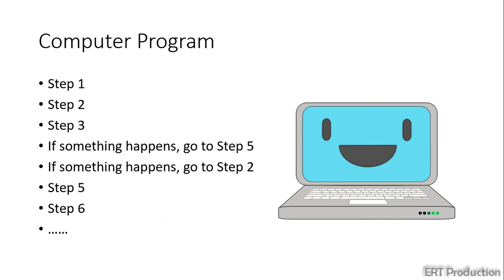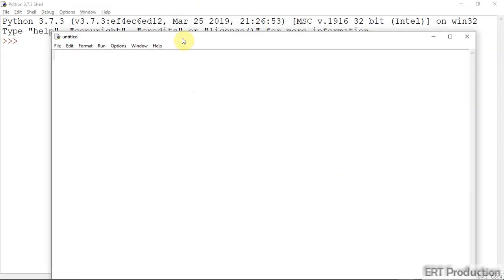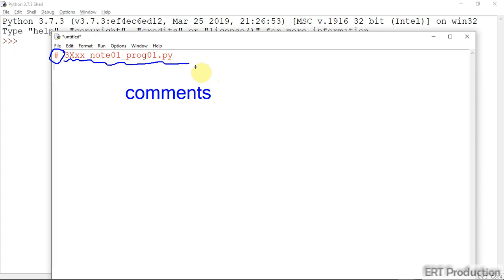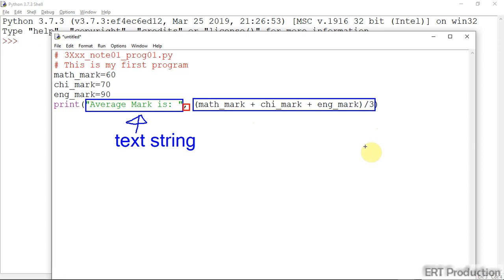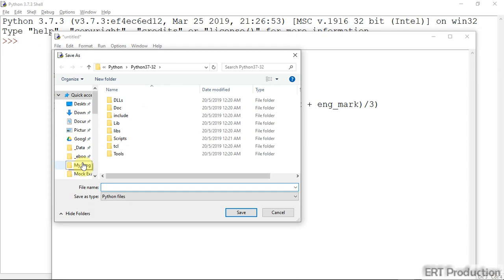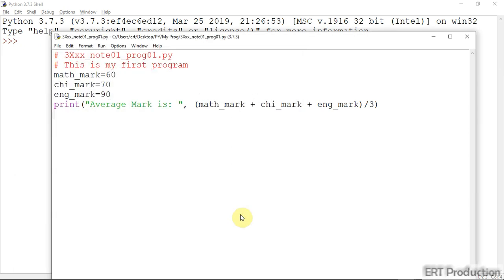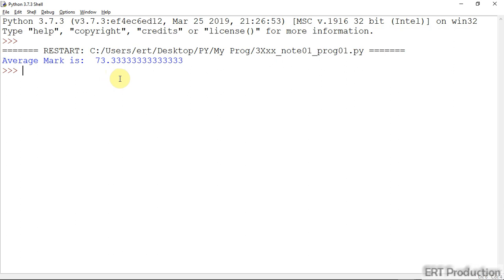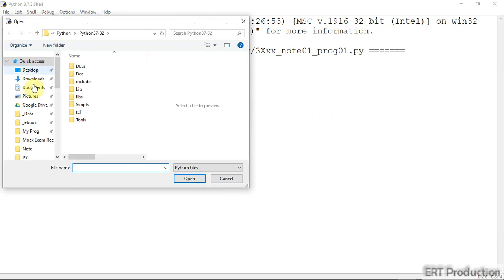[ERT ICT Teaching] Learning Python for JSS (06 - Making a complete Python program)